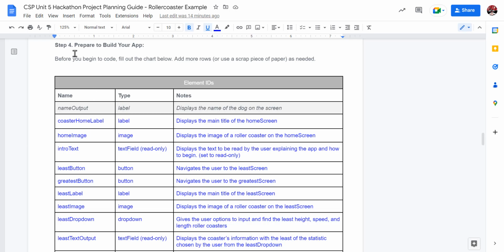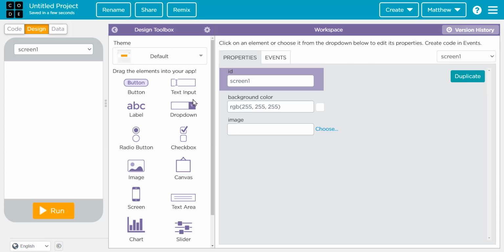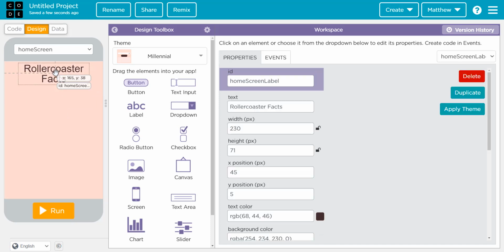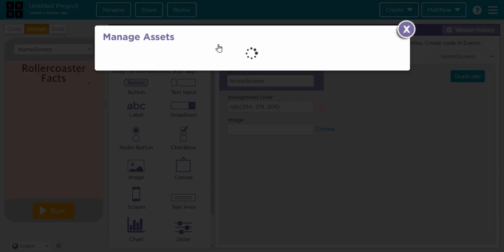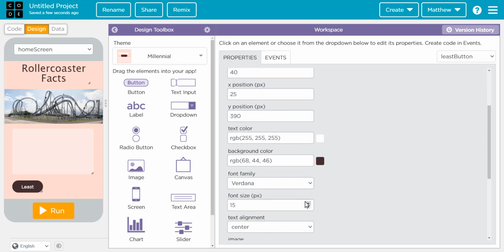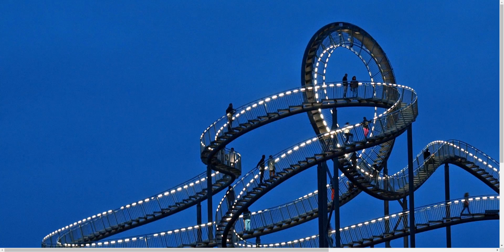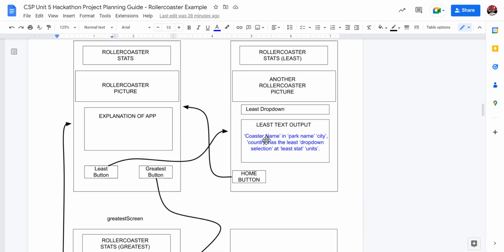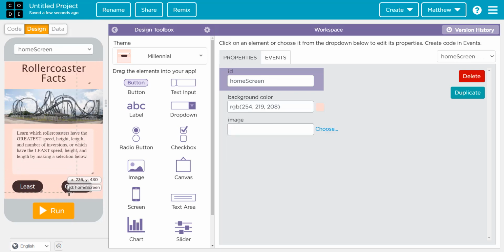Hackathon Rollercoaster - Planning Guide - Create Your Screens